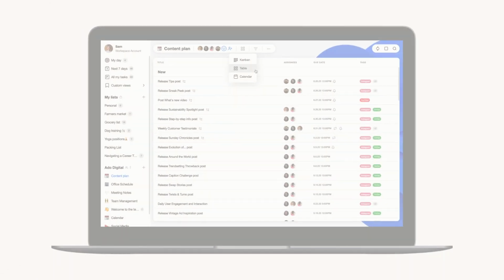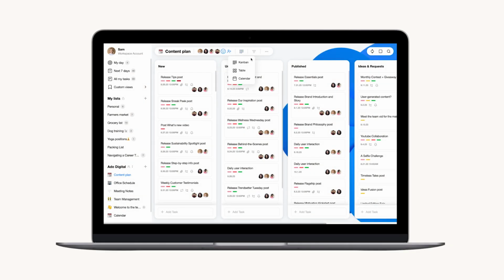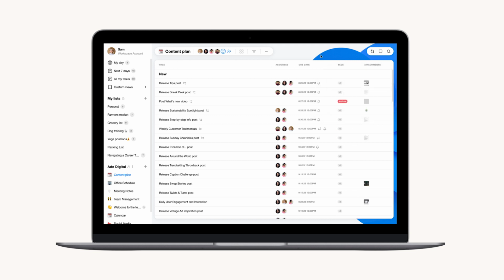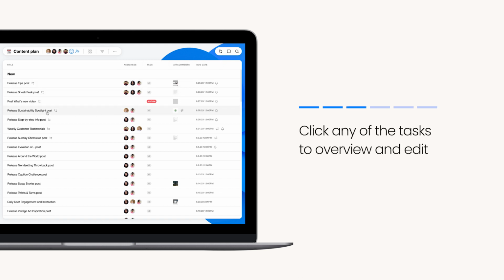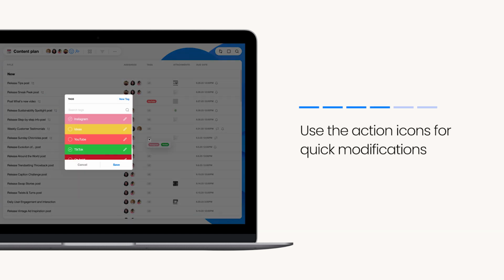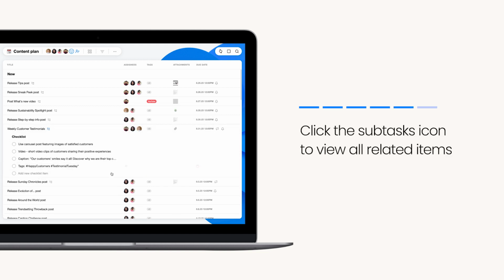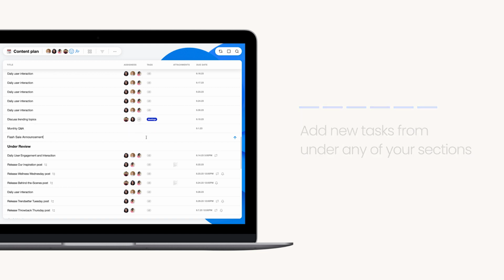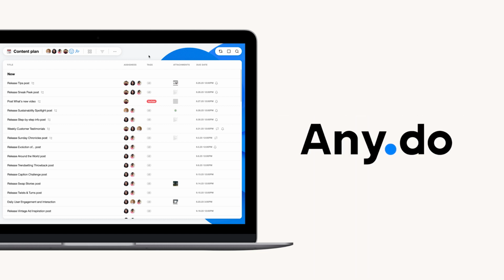Table View for Workspace Boards | Web, Windows, Mac | Any.do Workspace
Turn your familiar Kanban boards into an organized and customizable table display. Say hello to clarity and control with Any.do’s Table View for your Workspace boards. Any.do's 'Table View' is your gateway to organized efficiency, with the power to tailor your display and access information with ease.
Let your tasks take center stage in a structured format similar to our mobile views, with task titles, tags, assignees, due dates, and attachments – all neatly arranged in columns that make sense to you.

Haven't tried Any.do yet?
Any.do is FREE to use.